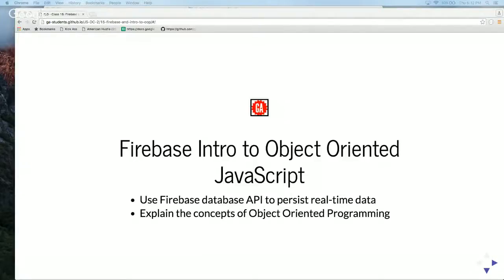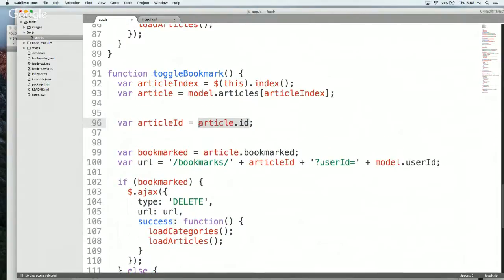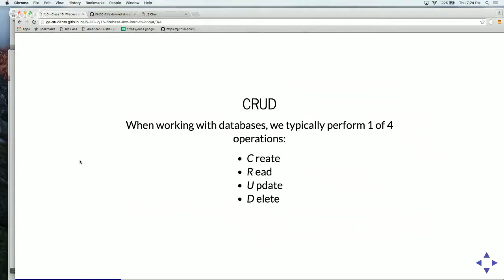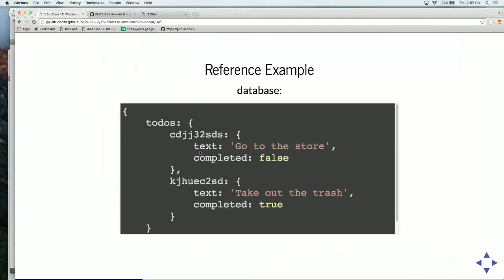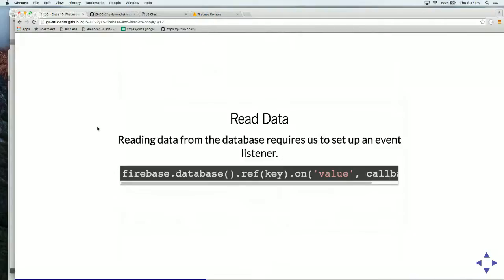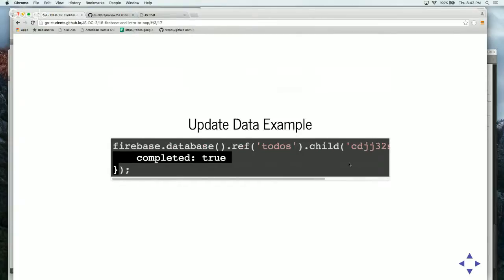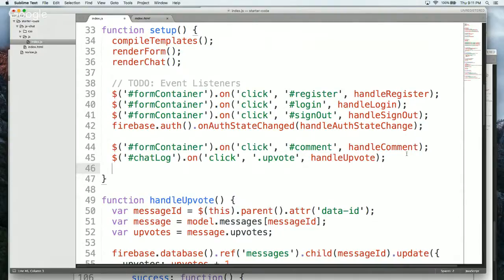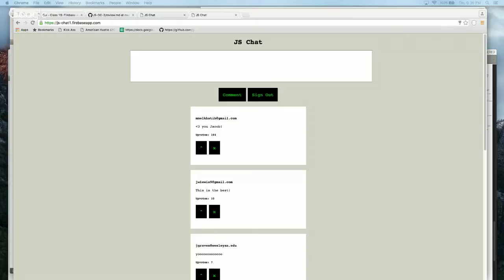JSD2 - 15: Firebase and Intro to OOP